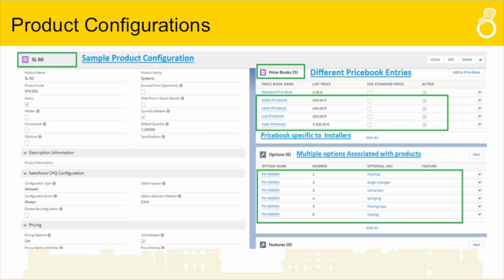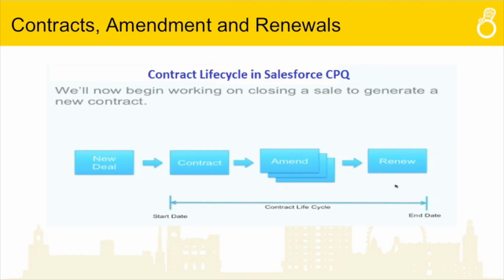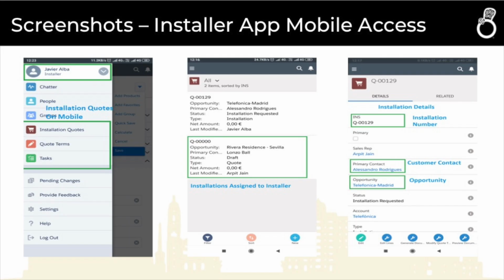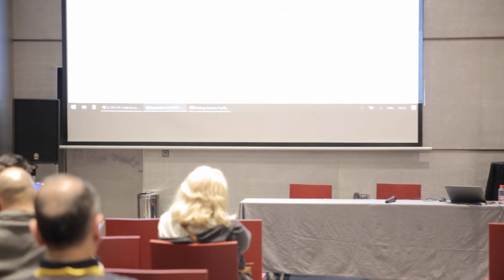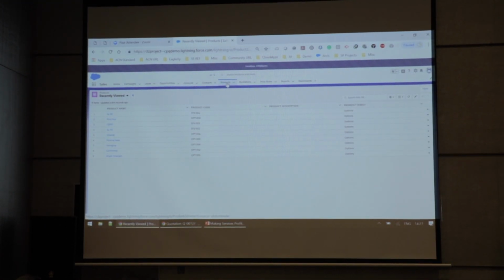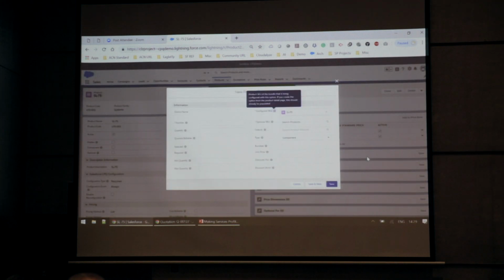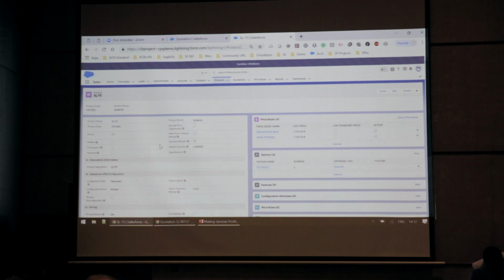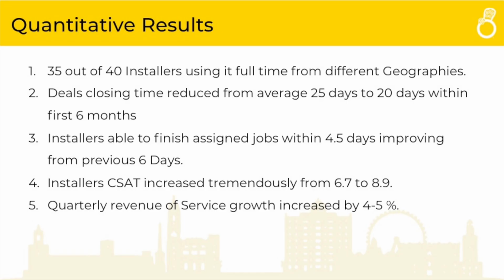dreamOlé '19 - Making Services more profitable using Salesforce CPQ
All the organizations focus more on selling, but a very few of them keep their constant focus on providing the right services too.
In this session we will demo a use case leveraging the Salesforce CPQ capabilities which helped a customer to make their service division more efficient and profitable too. We will also be covering a few details for CPQ enablement on customer and partner Communities.
Join us to explore how salesforce CPQ can maximize revenue from Sales and Service sector and its enablement journey for Customers and partners on multiple channels.